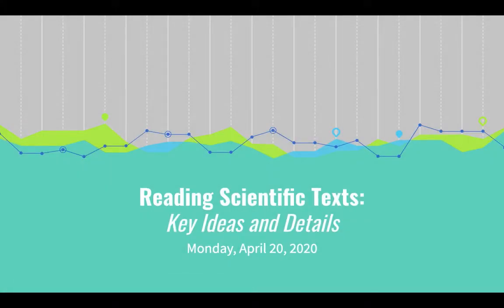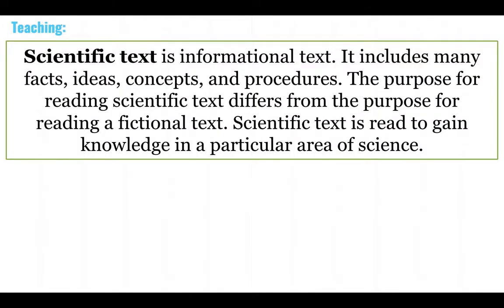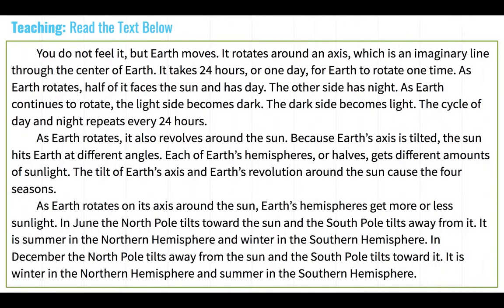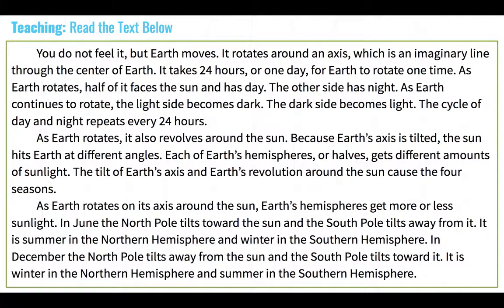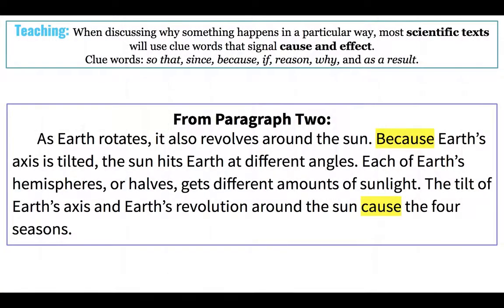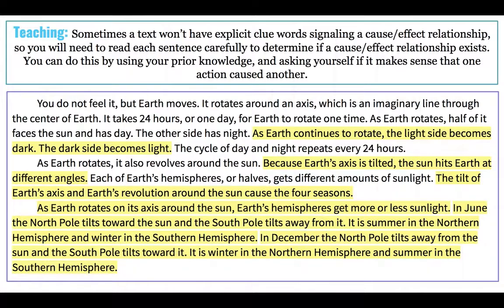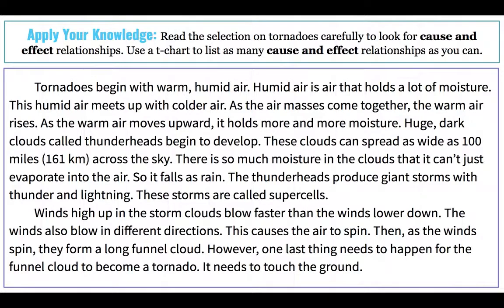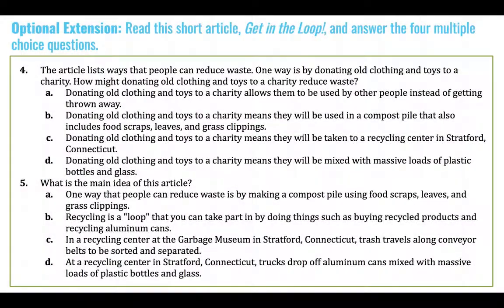Reading Scientific Texts 4:20